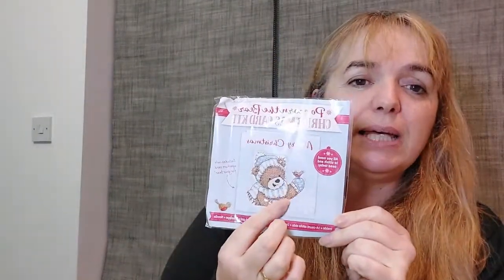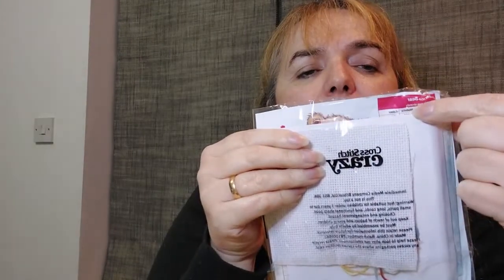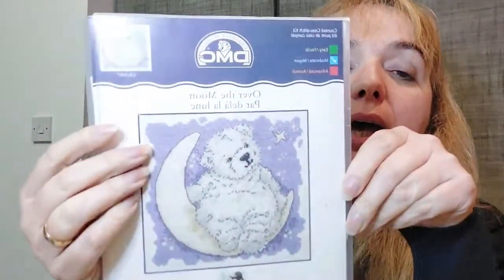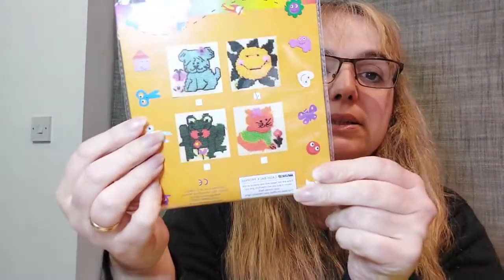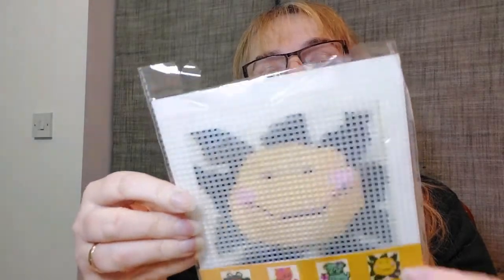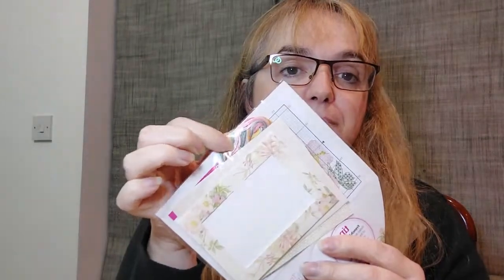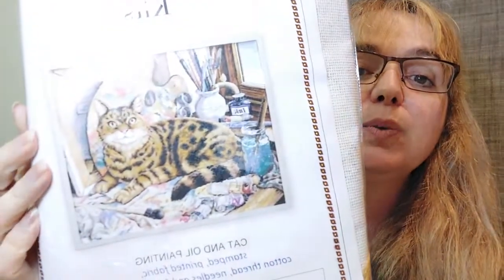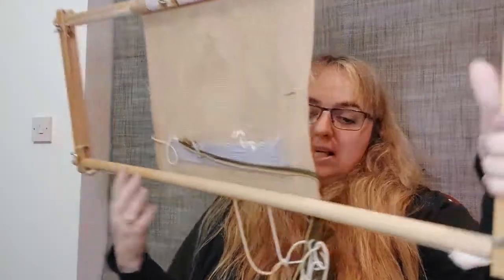Floss Tube #41 Wips update and some plans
Hi, this is my latest flosstube video, flosstube #41! I will be sharing the updates on some of my WIPs. My plans for next week and some haul.
Thank you for taking the time to watch it.